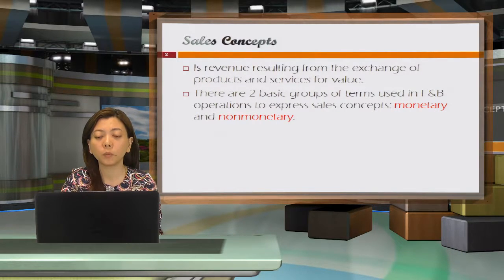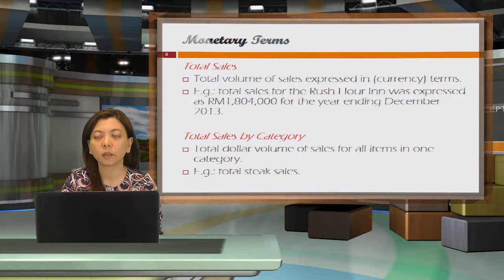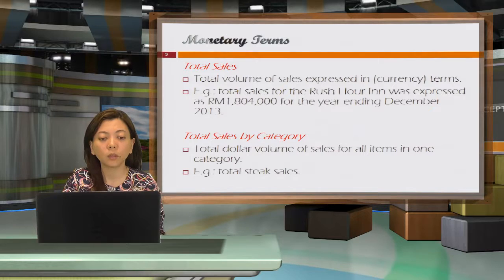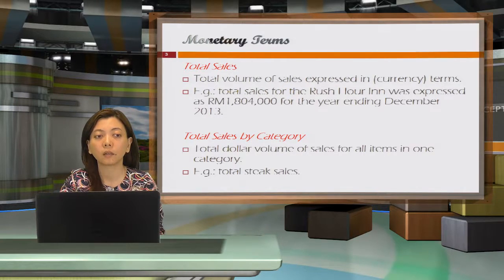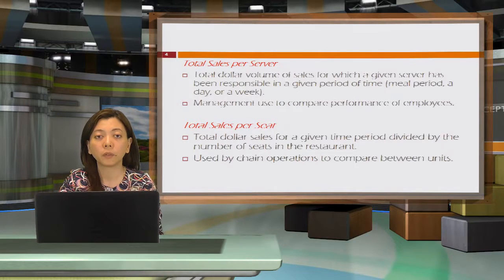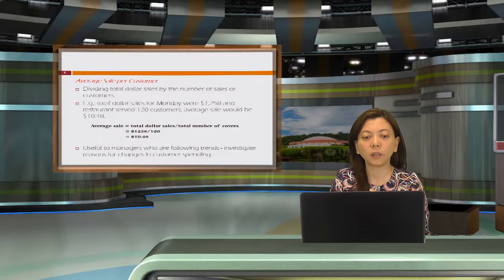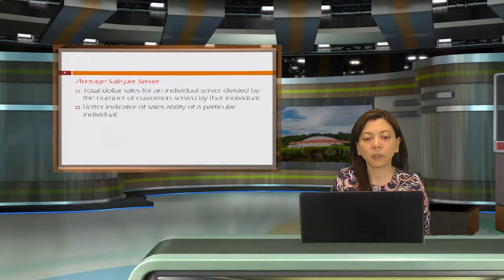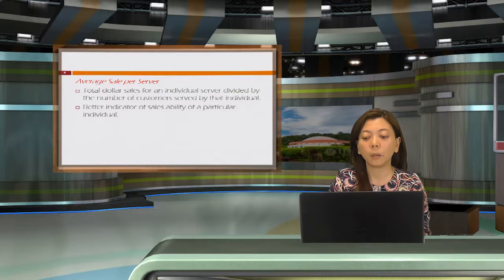WEEK 14.2 Sales concepts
Topic: F&B Cost control